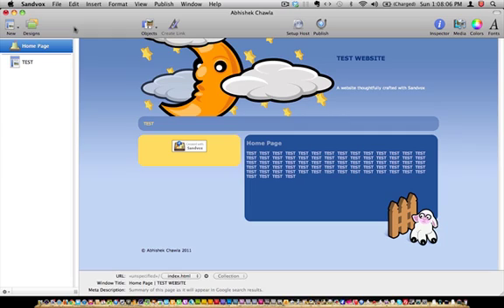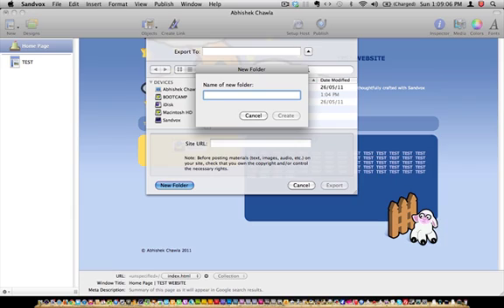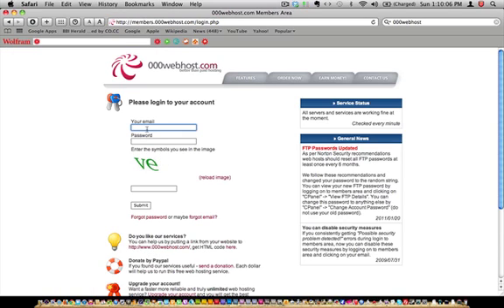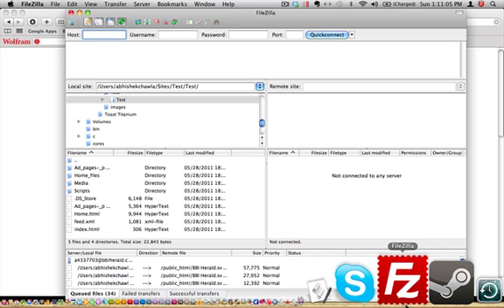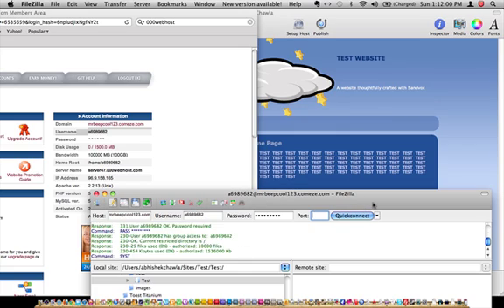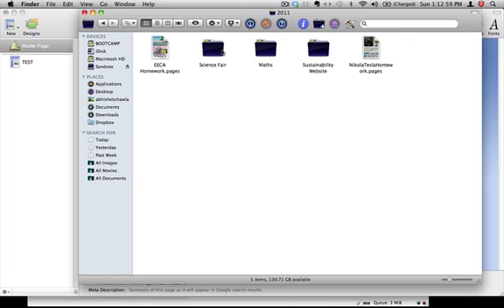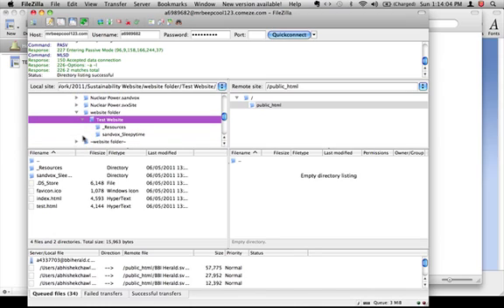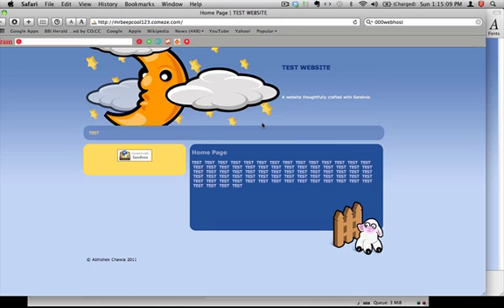How to upload your website using FTP and Sandvox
This is a tutorial in which ill be showing you how to upload your website using a FTP client and Sandvox Link to Sandvox for free